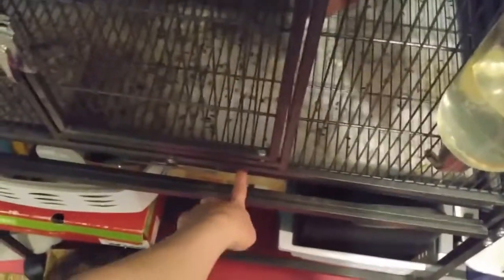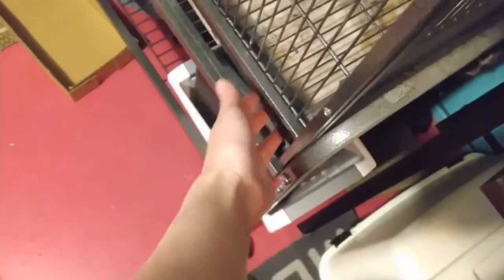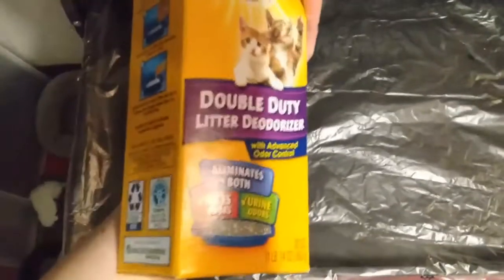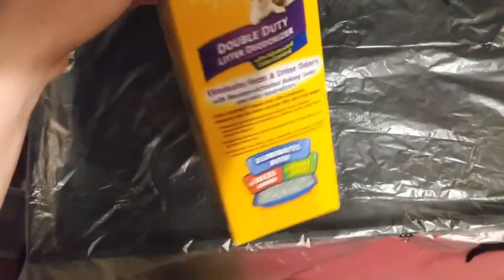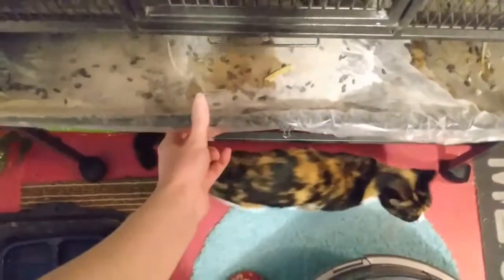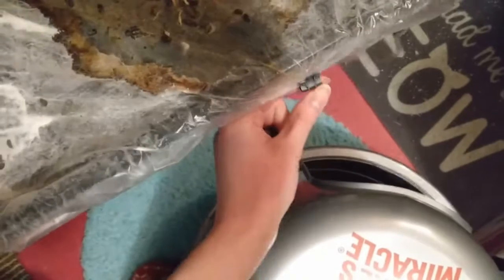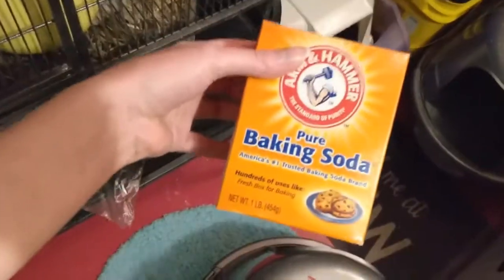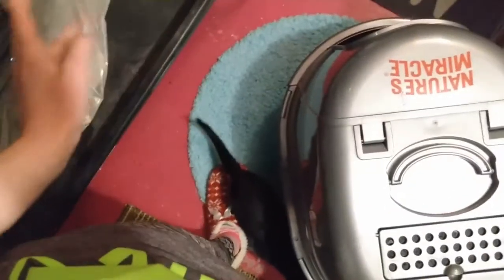A Day With Tink #2 - Trying A New Cage Liner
Today, we're trying out a new cage liner for my chinchilla's cage!

The liner

If you'd like to check out the wishlist for my chinchilla, Tink, you can find it

Love what I do and want to help support me?